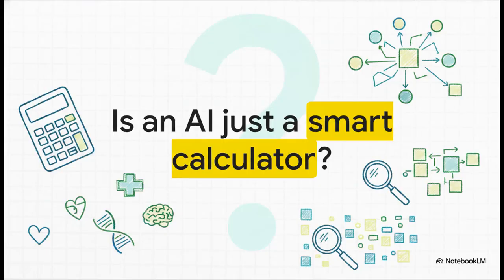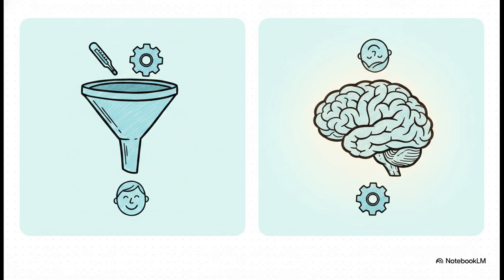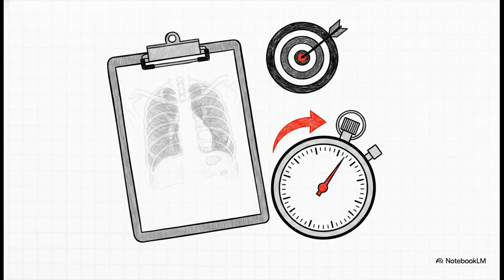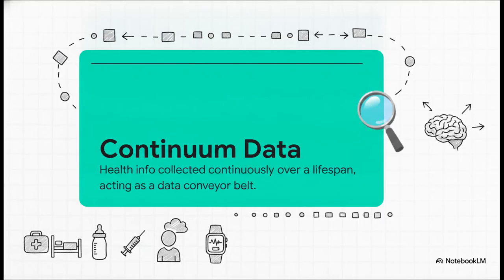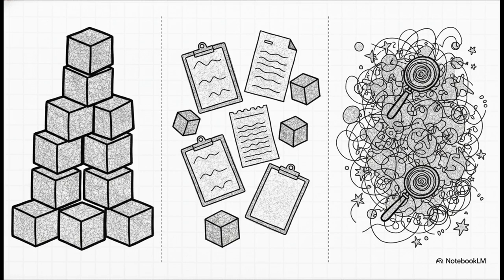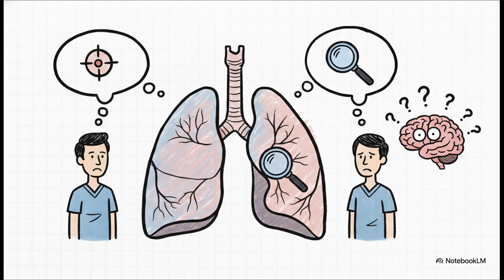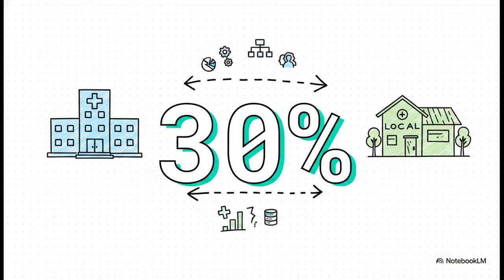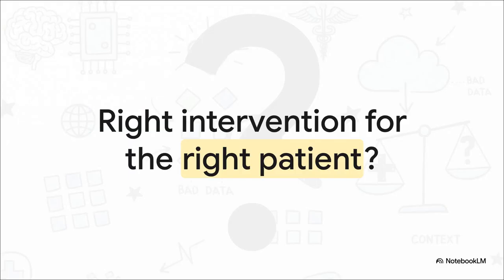Data for AI in Healthcare | Building Reliable Medical AI Models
Discover why high-quality data is the foundation of Artificial Intelligence in Healthcare. This audiobook-style lecture explains how AI learns from clinical data, why expert annotation and Indian-specific datasets are essential, and how issues like data bias, privacy, and ethics influence the development of reliable medical AI. Learn how clinicians and AI work together to improve patient care through smarter, data-driven decision-making.

📘 Topics Covered:
📊 AI and data-driven learning
🧠 AI development lifecycle
🏥 Clinical data & Electronic Health Records
⚠️ Data quality, bias & validation
👨‍⚕️ Expert clinical annotation
🇮🇳 Importance of Indian healthcare datasets
🔒 Data privacy & AI ethics